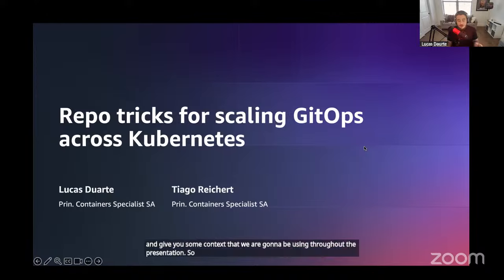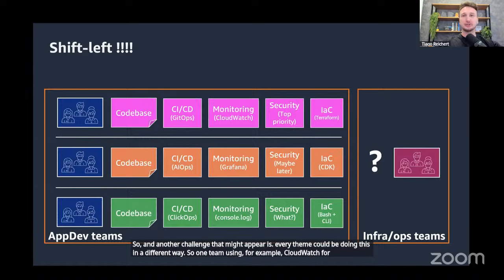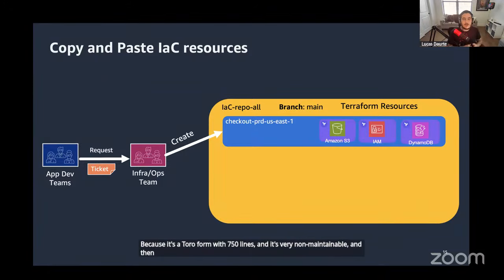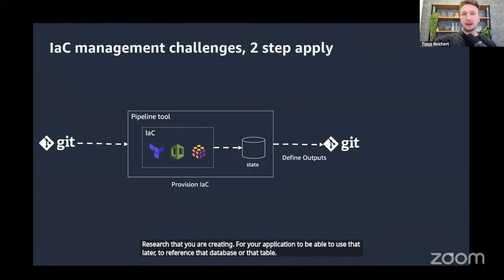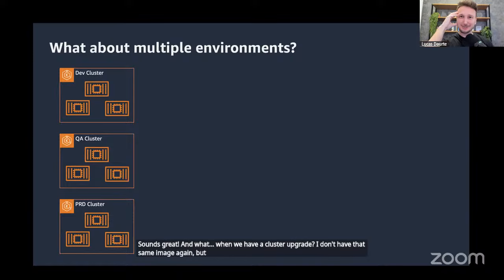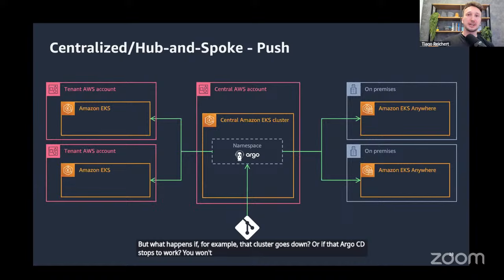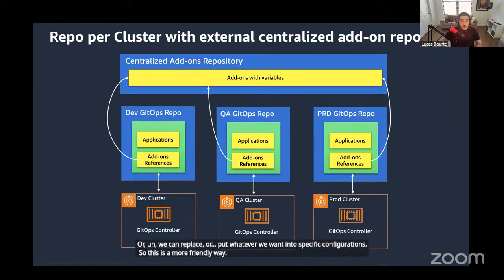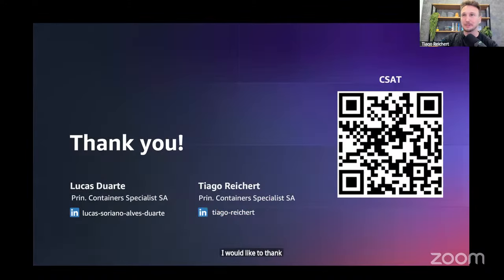Repo tricks for scaling GitOps across Kubernetes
Scaling Kubernetes across environments brings operational complexity, particularly when managing upgrades. Join AWS Container Specialists SAs, Tiago Reichert and Lucas Duarte, as they share real-world strategies for structuring repositories to support scalable GitOps workflows, covering MonoRepo vs repo-per-cluster models and their trade-offs in upgrade management.

In this session, you'll discover:
- How to choose between repository models (MonoRepo for all components/add-ons vs repo-per-cluster) based on your upgrade management and environment consistency needs
- Practical implementation using Flux v2, Kustomize, OpenTofu, and Helm to simplify deployments and manage environment-specific variables
- Actionable patterns for repository organization that ensure scalable, secure, and maintainable GitOps practices across Kubernetes clusters Bonus, a discussion on Gitless GitOps.
Speakers:

Tiago Reichert - Senior Container Specialists SAs @ AWS

Tiago is a Solutions Architect at AWS, focused on assisting startups across Latin America to optimize their container strategies. With over 10 years of experience in tech, he has a deep passion for Containers, SaaS, and Platform Engineering. Tiago works closely with businesses to design scalable, efficient, and cost-effective cloud solutions. Tiago also actively contributes to the tech community as an organizer of KCD Brazil and meetups focused on promoting cloud-native technologies. He presented at major events such as re:Invent, KubeCon, and PlatformCon. His influence extends beyond speaking engagements, having released open-source projects, authored blogs, workshops, and white papers.

Lucas Duarte - Senior Container Specialists SAs @ AWS

Lucas Duarte is a senior specialist solutions architect for containers at AWS, where he focuses on supporting ISV customers across the Americas through AWS container services. With extensive hands-on experience in Kubernetes and DevOps leadership, Duarte has been a key contributor to several companies in Brazil, driving DevOps excellence. His expertise and leadership in cloud technologies have made him a valuable resource for organizations seeking to optimize their containerized environments.